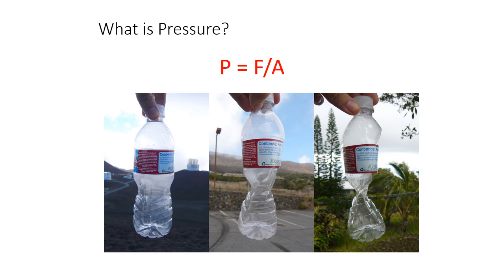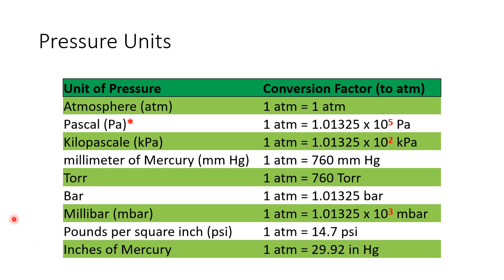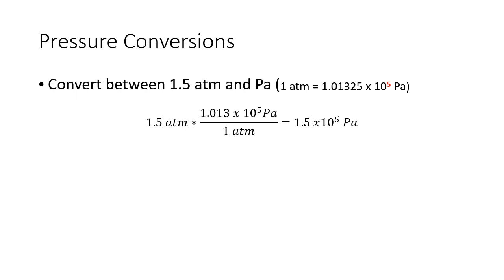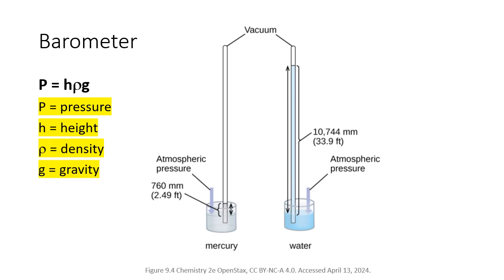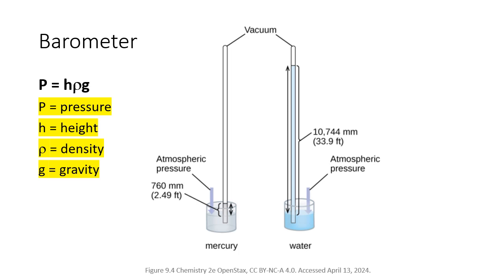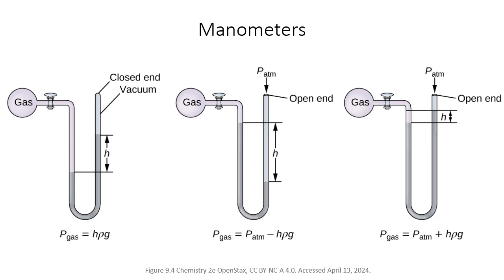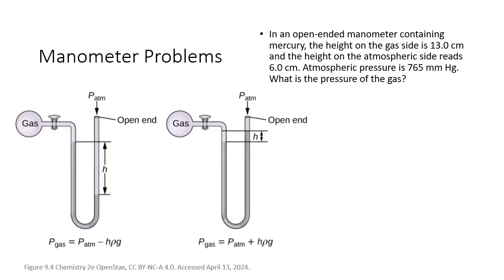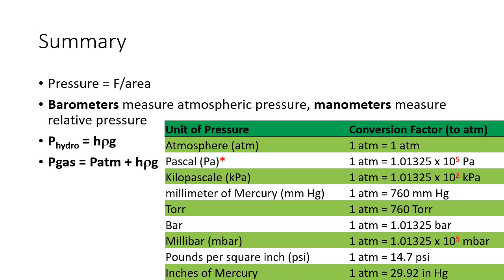4 15 24 Pressure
Defines pressure. Learn how a manometer and barometer work.